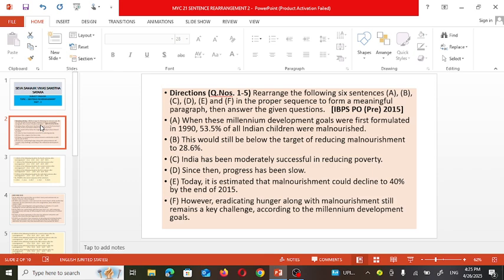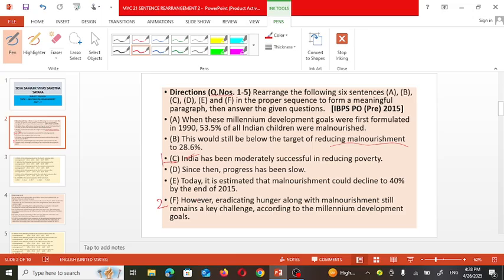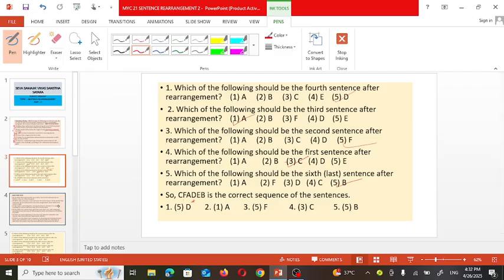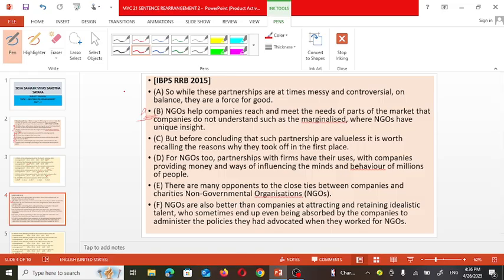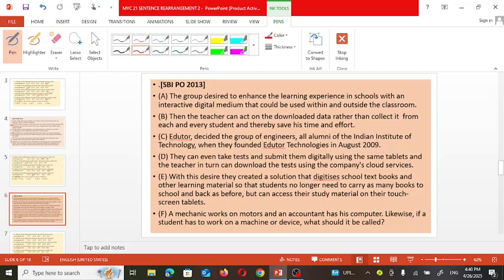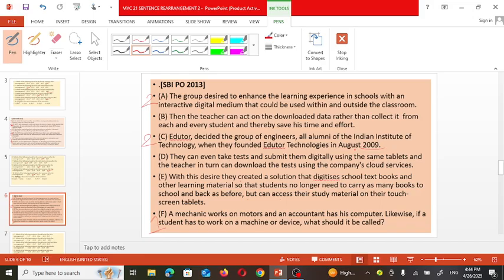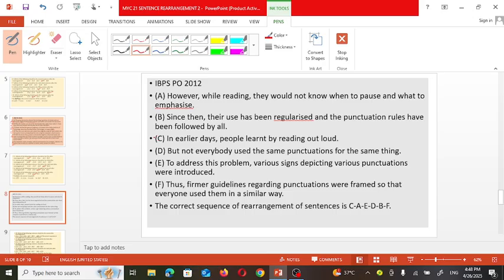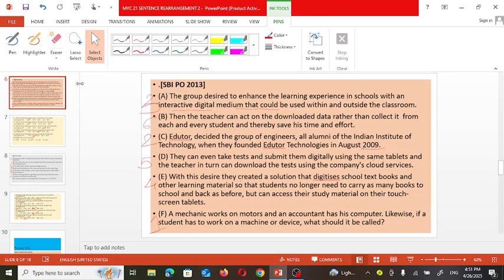SENTENCE REARRANGEMENT PART 2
📘 IBPS Sentence Rearrangement Part 2 | English Grammar for Banking Exams 💼🔥

Welcome to Sentence Rearrangement Part 2 for IBPS and Banking Exam preparation. In this video, you will practice important jumbled sentence questions with easy tricks and fast-solving methods to improve your English score.

✅ What You’ll Learn:

Advanced Sentence Rearrangement Questions
Jumbled Sentence Tricks for IBPS
Fast & Accurate Solving Methods
Grammar & Logical Sequence Concepts
Practice Questions with Explanation

🎯 Useful For:

IBPS PO
IBPS Clerk
SBI PO / Clerk
RBI Assistant
Insurance & Other Competitive Exams

📌 Master sentence arrangement with regular practice and boost your performance in the English section.